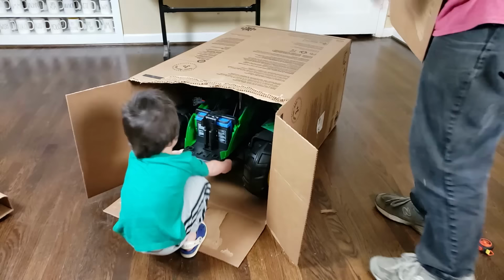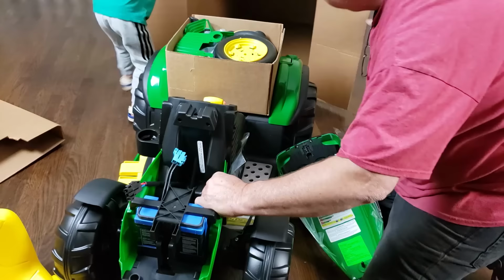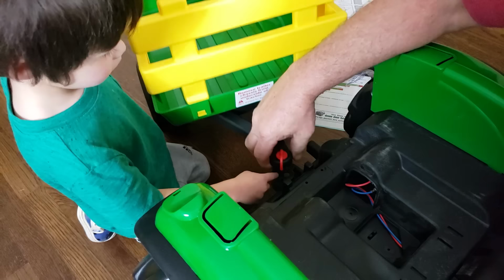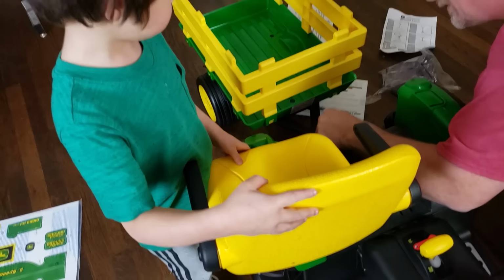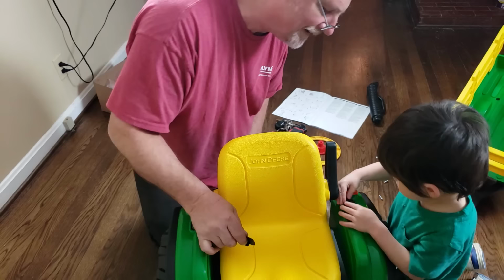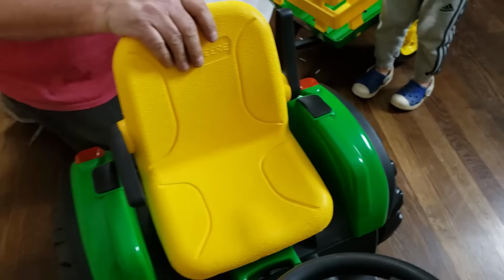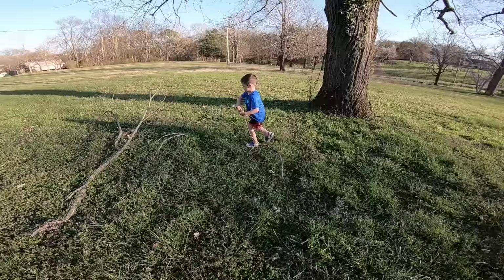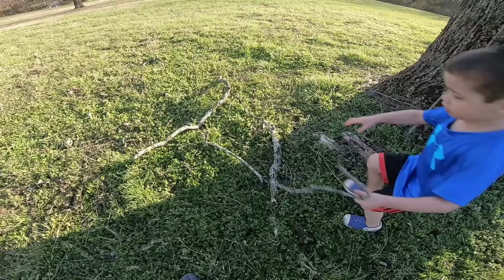John Deere Ground Force Tractor with Trailer Peg Perego Unboxing and Assembly | Toy Cars for kids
Watch Eli and Grandpa unbox, assemble and play with this awesome looking tractor ride on toy car. Eli loves to help out with the yard work so after they are done assembling the tractor. Eli went out to pick up some yard stick to get the lawn ready for mowing.